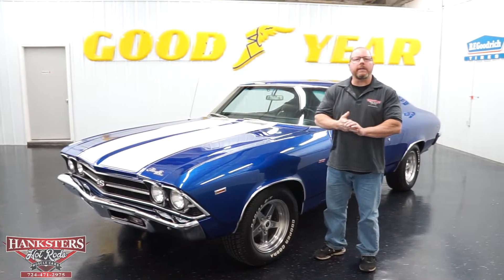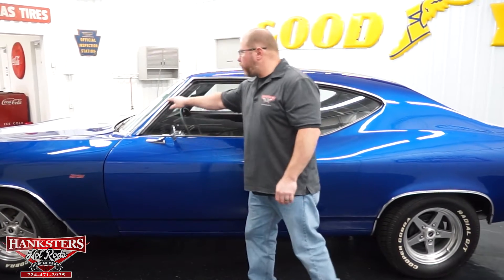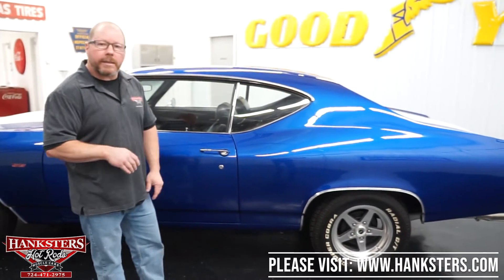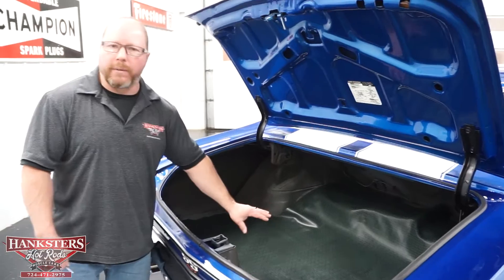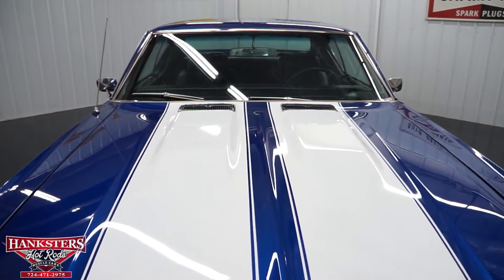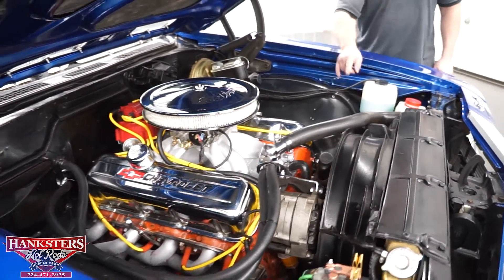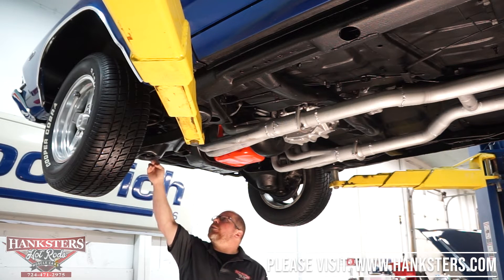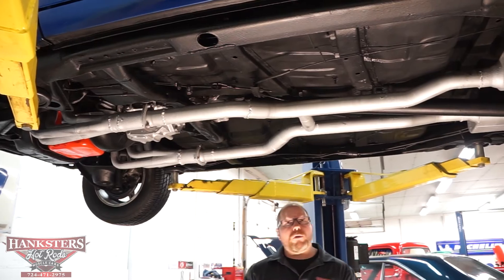1969 CHEVROLET CHEVELLE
~ASKING $44,900~

AM/FM Radio. Power Brakes. Power Steering. Tilt Steering Column. 15 Inch Wheels. 3.50 Gear Ratio. 454cid Big Block Chevrolet Engine. 6-Blade Aluminum Cooling Fan. Accel Super Stock 8mm Plug Wires. Aftermarket Oil Pressure Gauge. Aftermarket Voltmeter Gauge. Aftermarket Water Temperature Gauge. Black Vinyl Interior. Blue Exterior. Bright Drip Rail Moldings. Bright Wheel Lip Moldings. Chrome Exhaust Tips. Chrome Front and Rear Bumpers. Chrome Valve Covers. Cooper Cobra Radial GT Tires. Driver and Passenger Side Mirrors. Dual Exhaust. Edelbrock 1406 4 Barrel Carburetor. Edelbrock Chrome Air Cleaner. Edelbrock Victor Jr. Aluminum Intake. Factory Instrumentation. Fan Shroud. Flowmaster Mufflers. Front and Rear Sway Bars. Front Bucket Seats. Front Disc Brakes. Front Tires: 235/60/15. GM 12-Bolt Rear End. HEI Distributor. Hurst Shifter. Jegs 5 Spoke Aluminum Wheels. Long Tube Headers. Mechanical Fuel Pump. POSI Rear End. Rear Drum Brakes. Rear Tires: 255/60/15. Saginaw 4-Speed Manual Transmission. Seat Belts. Speakers in Package Tray. Steel SS Hood. Stock Style Radiator. White Stripes.